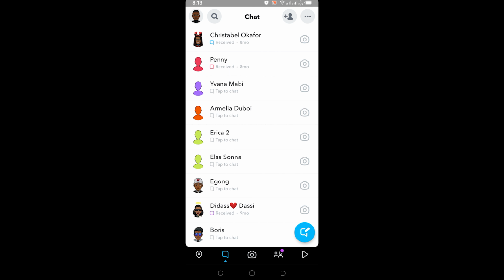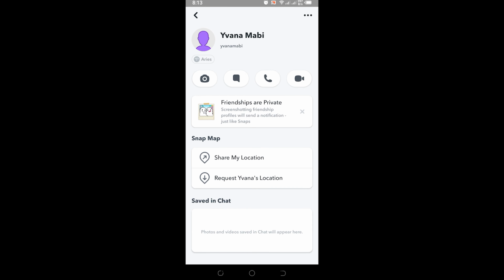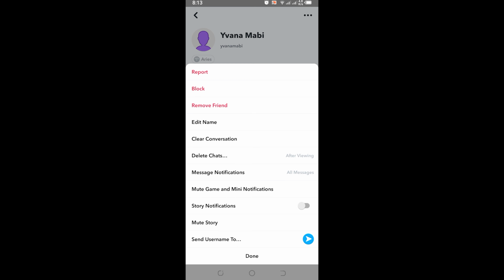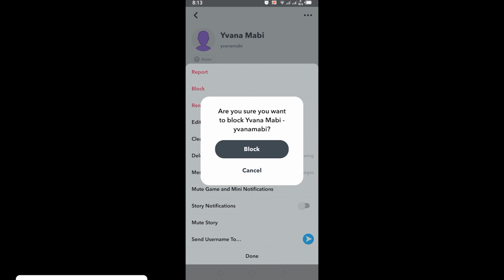how to block someone in snapchat 2023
In this quick video, we'll show you how to block someone on Snapchat. By following these simple steps, you'll be able to keep unwanted people out of your social media life!

If you're ever feeling claustrophobic or just don't want to see certain people on Snapchat, follow these steps and you'll be able to block them easily! This is a great way to keep your social media life secure and Stress-free!